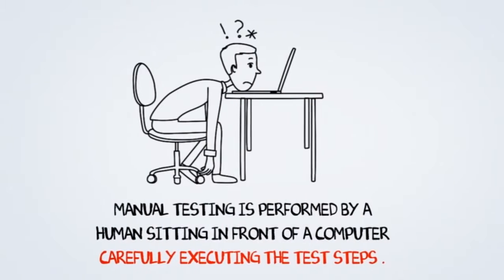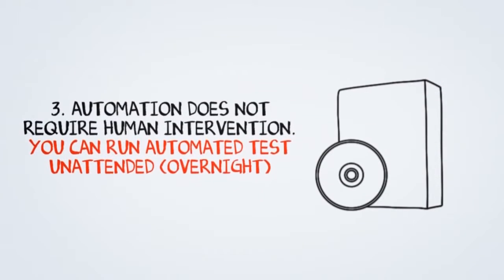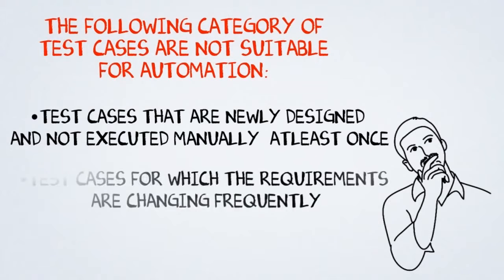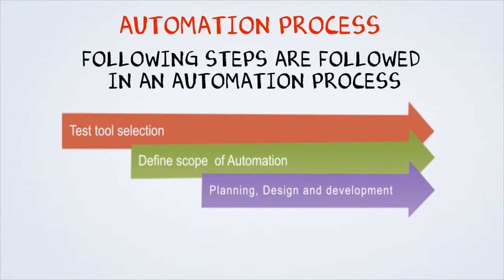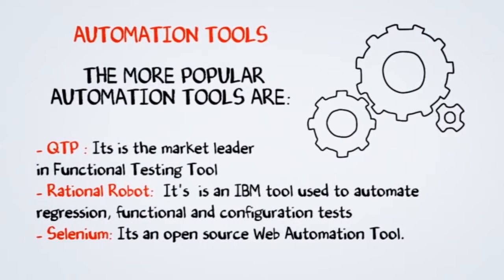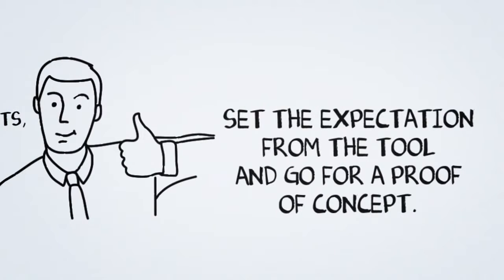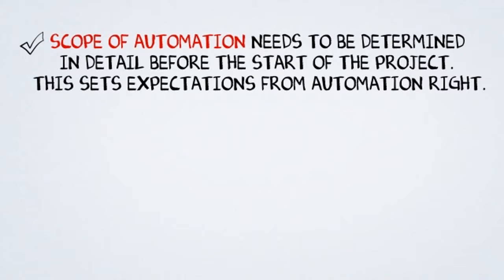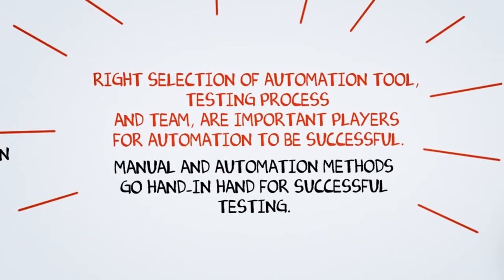What is Automated Testing